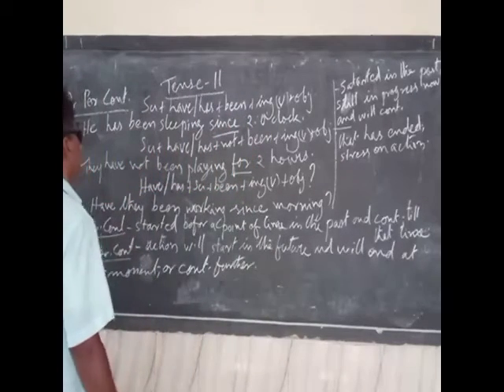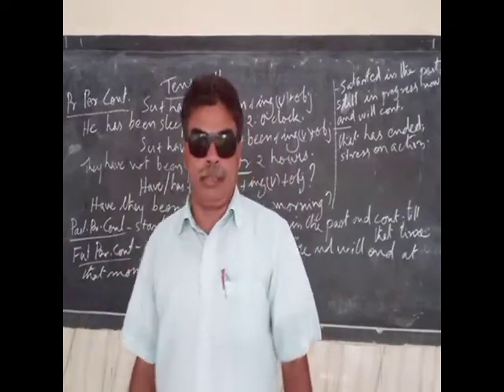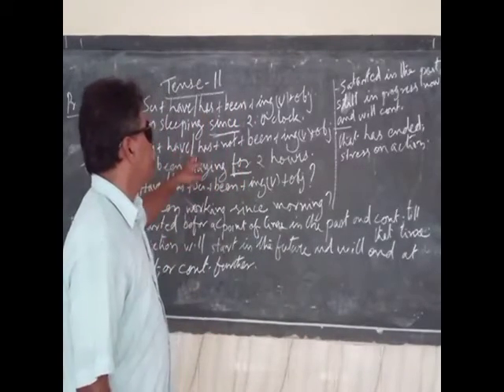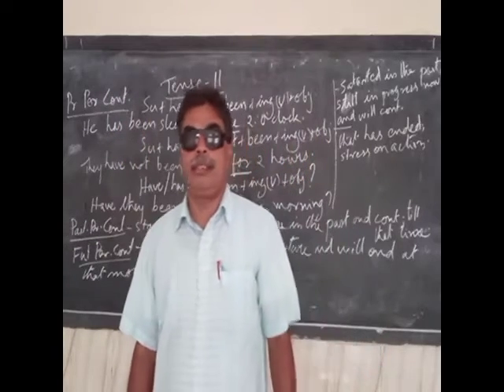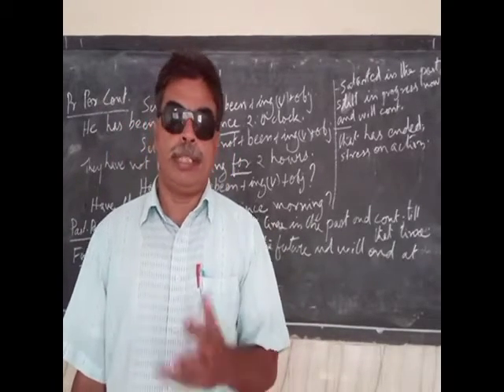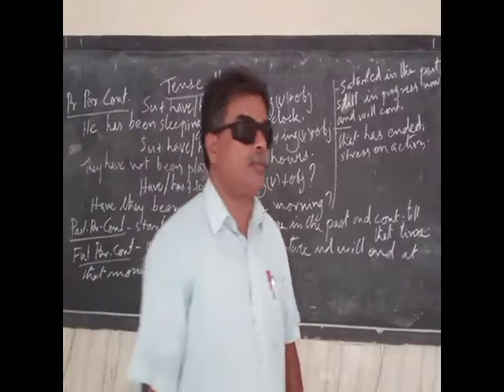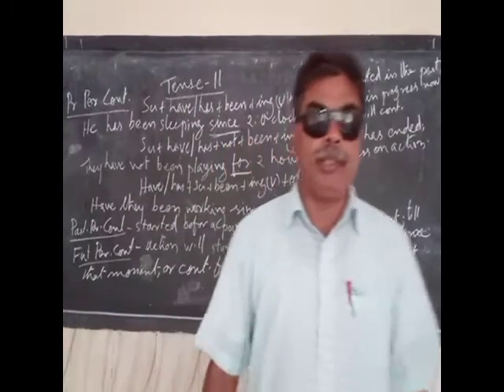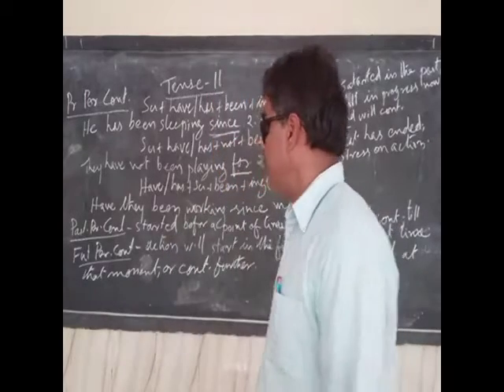1/7/21, English Language, Class 8, Tense 11, Perfect Cont. Tenses.